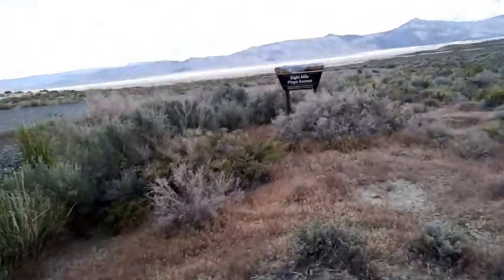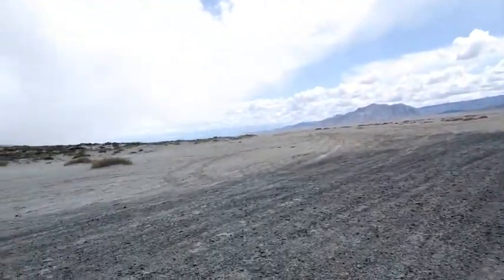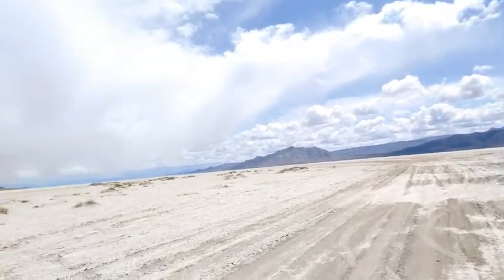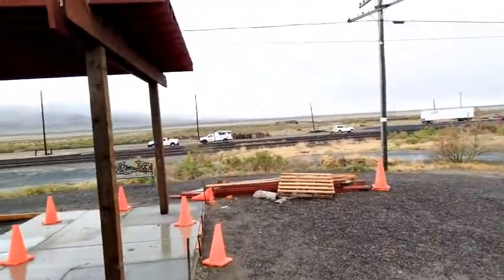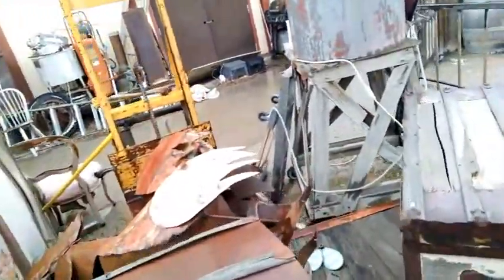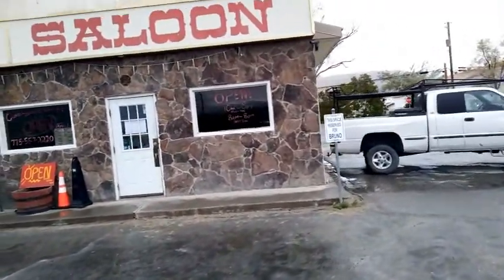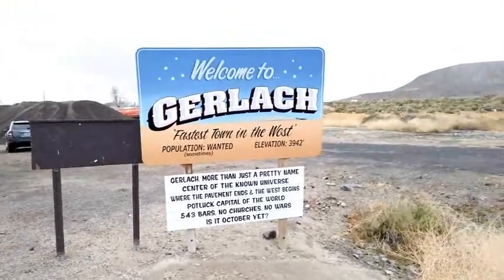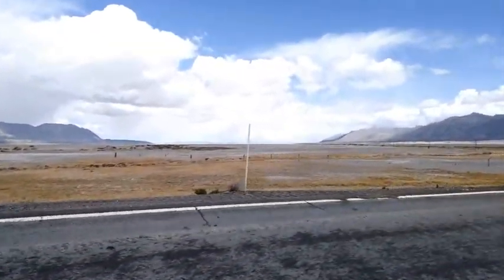Black Rock Desert & Gerlach, Nevada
In this video I'll show you where the festival takes place and I'll give you a tour of a small (really small) town that holds an unexpected array of artwork.